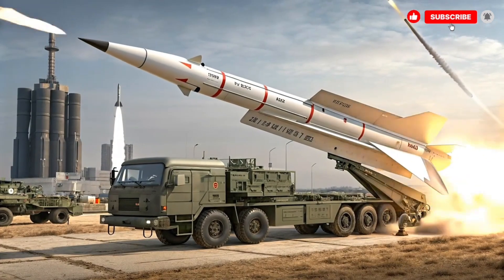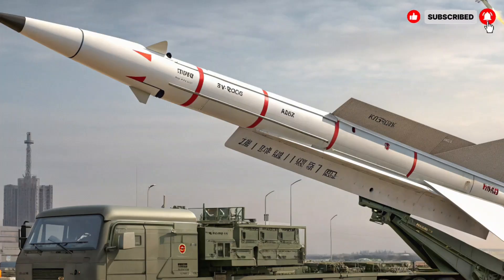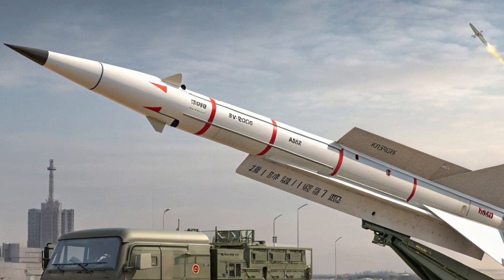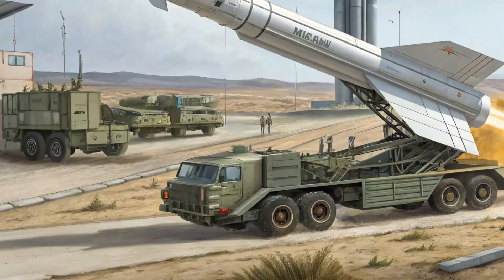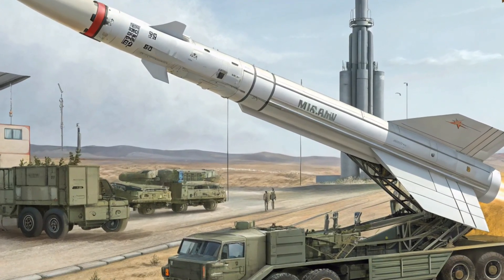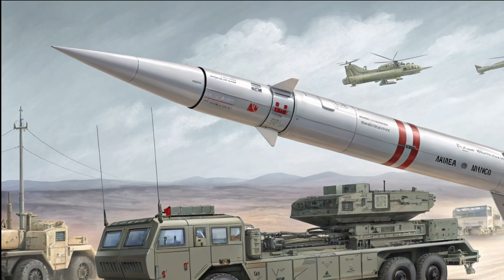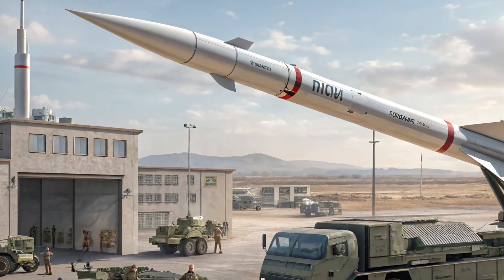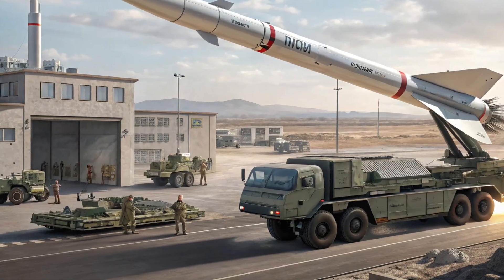MGM-140 ATACMS | Deep Strike Precision Missile System Explained | Faighter Jeet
Description:
Welcome back to the channel! Today we’re diving deep into the MGM-140 ATACMS — one of the most powerful and precise tactical missile systems ever developed. Built by Lockheed Martin for the U.S. Army, the ATACMS is a ground-launched surface-to-surface missile designed for long-range precision strikes. In this video, we’ll explore its history, design, variants, range, and battlefield effectiveness. From its integration with the MLRS launcher to its precision strike capabilities, the ATACMS is a true game-changer in modern warfare. Watch till the end to understand why this missile continues to dominate the battlefield and what future upgrades mean for global defense strategies.

MGM-140 ATACMS, ATACMS missile, Lockheed Martin, U.S. Army missile, tactical missile system, precision strike weapon, surface-to-surface missile, MLRS launcher, long range artillery, deep strike system, modern warfare weapons, military technology, Faighter Jeet defense, ATACMS range, ATACMS explained